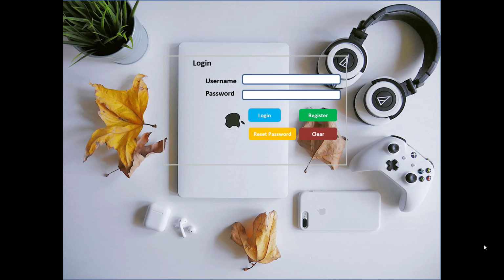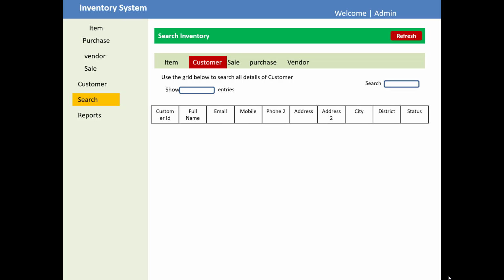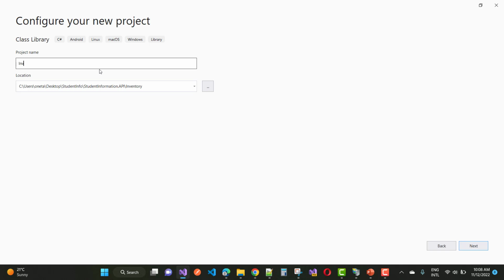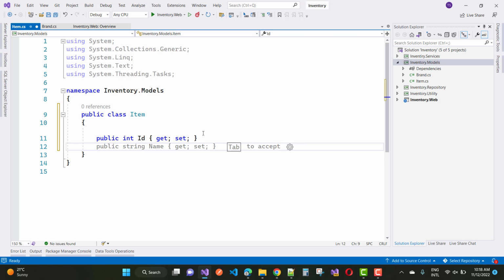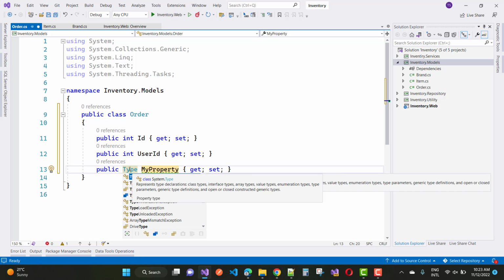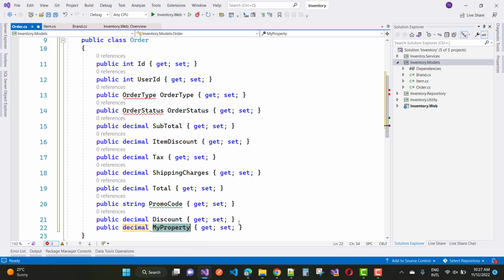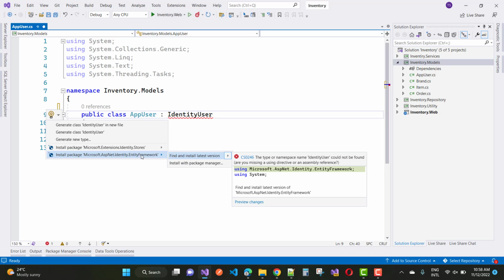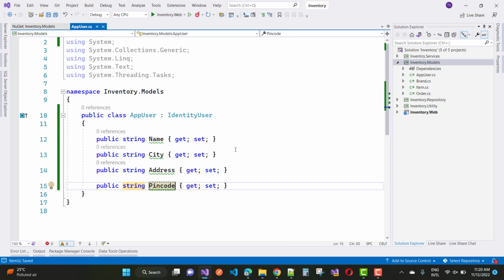Online Inventory Management System Project in ASP.NET CORE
In this video, I am going to teach you, how to design online Inventory management system project in asp.net core with the following topic
0:00:00 Prototype of the application
0:05:45 Create new Inventory Project in Visual Studio 2022 with dotnet framework 6.0
0:06:24 Create Layered Architecture
0:08:32 Brand Model
0:10:00 Item Model
0:12:30 Order Model
0:19:00 Application User